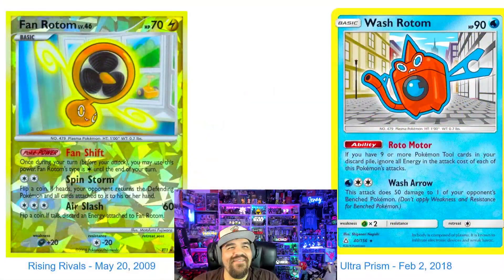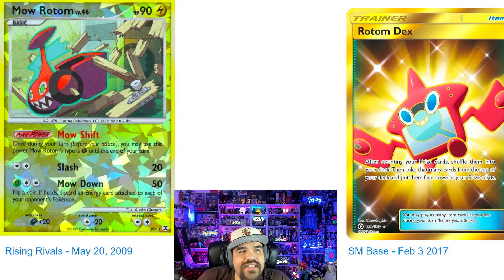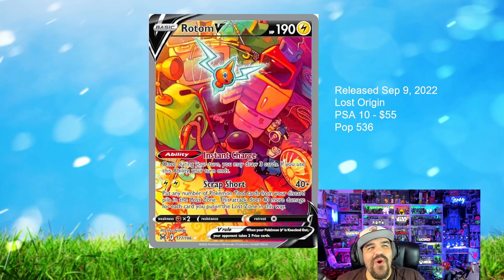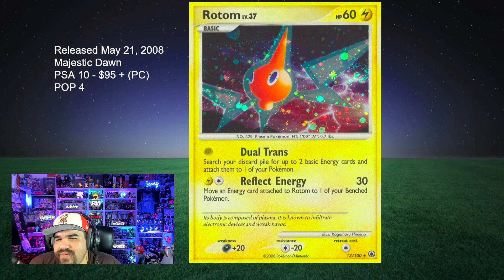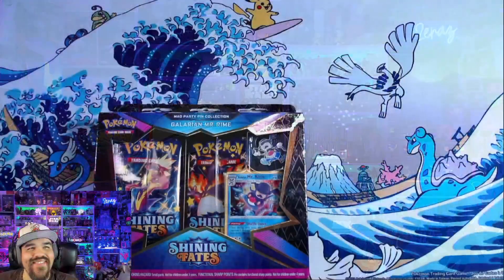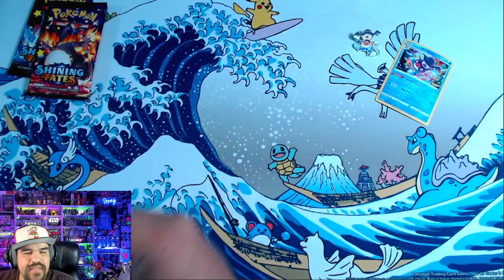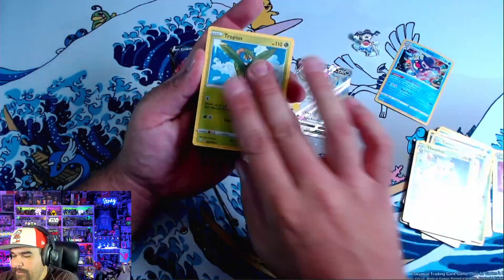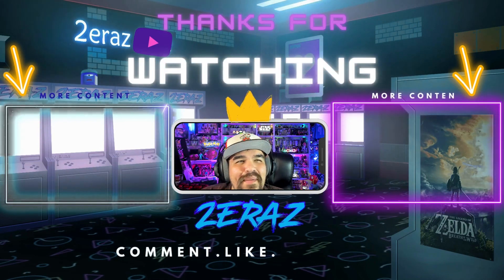Top 3 Rotom Artwork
In episode eighteen of Top 3 Tuesday we rank the Best Rotom Artwork of all time! We also open packs of Shining Fates to try and get the baby shiny Rotom card!

Rotom is a Generation 4 Pokemon introduced in the Diamond, Pearl and Platinum series. it is one of the most unique types of Pokemon as instead of having an evolution line, it can absorb an appliance to change types.

We travel from Majestic Dawn to Rising Rivans and even get into recent sets like Lost Origin in this video!